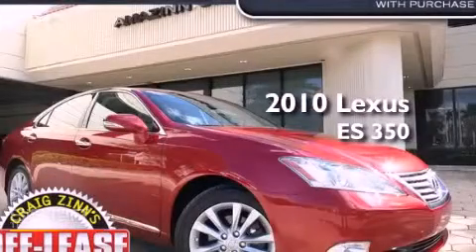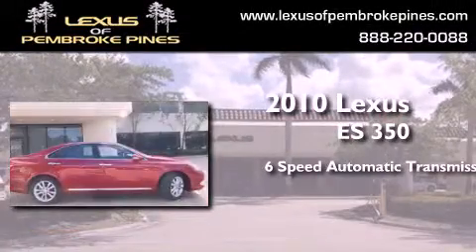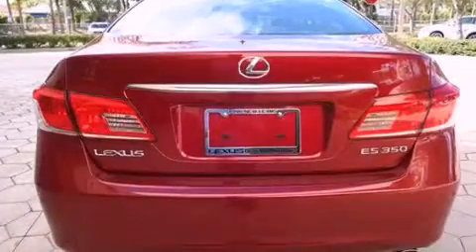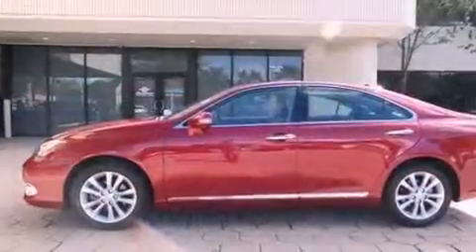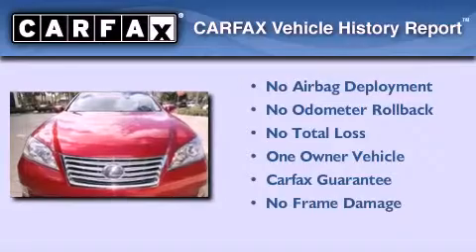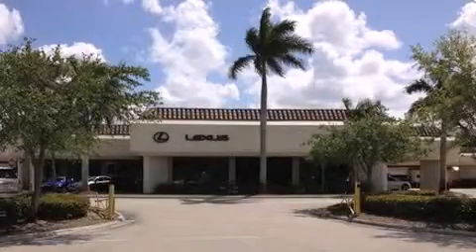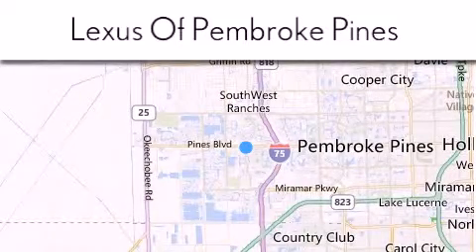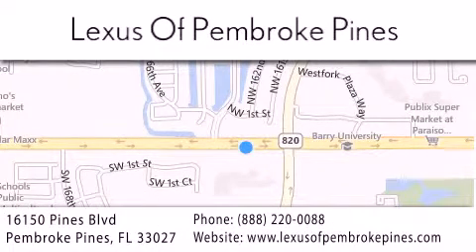2010 Lexus ES 350 Miami FL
Year : 2010
 Make : Lexus
 Model : ES 350
 Engine : 3.5L V6
 Trans . : Automatic 6-Speed
 Exterior : Red
 Miles : 20,858

 Stock : 3269501